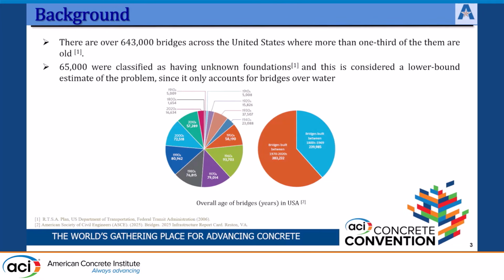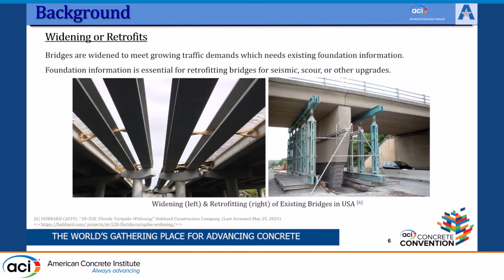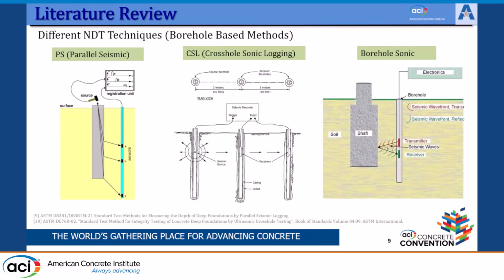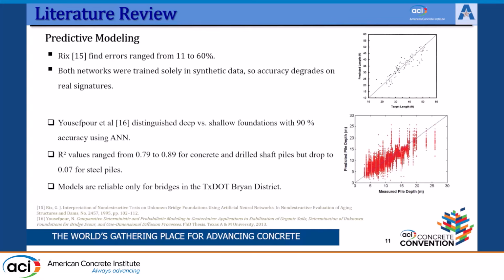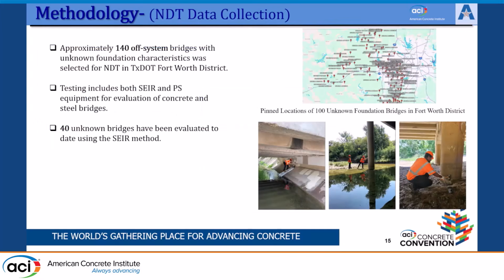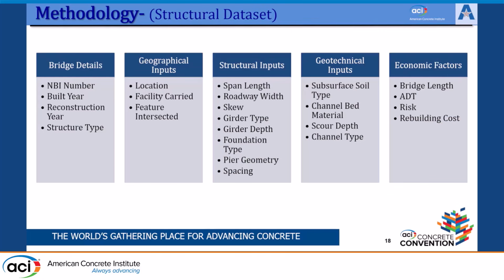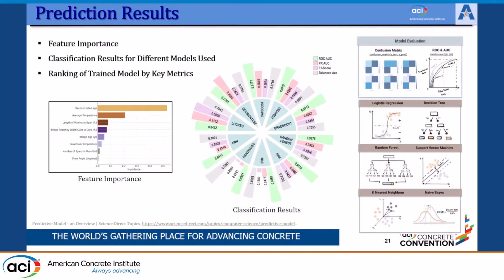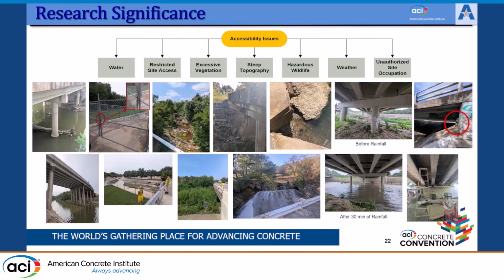Field Based NDT Meets Machine Learning: A Practical Tool for Unknown Foundation Bridge Assessment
Presented By: Manshib Tazowar, Engineering, University of Texas At Arlington

Description: Unknown bridge foundations pose critical challenges to Departments of Transportation (DOTs) across the United States, particularly for assessing scour vulnerability and planning maintenance or retrofits. Conventional methods such as excavation or boring are costly, invasive, and impractical for broad deployment, highlighting the need for scalable, non-invasive alternatives. This research proposes a data-driven framework integrating nondestructive testing (NDT) and machine learning (ML) to estimate unknown bridge foundation depth. Approximately 30 concrete bridges were assessed using Sonic Echo Impulse Response (SEIR) testing to obtain reliable ground truth data. Common foundation types—including drilled shafts, abutments, and shallow footings—were examined to ensure wide applicability. Structural and site-specific parameters such as built-year, geometry, soil type, and hydrology condition were also compiled. Multiple ML models—including Random Forest, Support Vector Machine, XGBoost, and LightGBM—were trained and cross-validated with known-foundation data. Model performance was evaluated using Mean Absolute Error (MAE), Root Mean Square Error (RMSE), and Relative RMSE (RRMSE). The results indicate strong predictive capability and identify key parameters affecting foundation characteristics. This integrated approach combining practical field data with advanced computational techniques offers a practical, accurate, and interpretable solution for foundation classification, advancing infrastructure safety assessments and enabling data-informed asset management strategies.